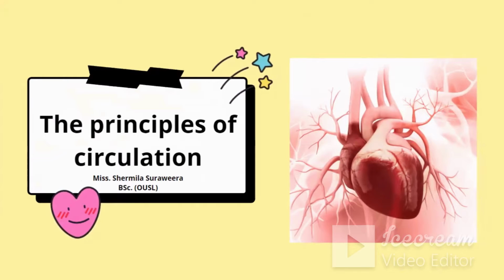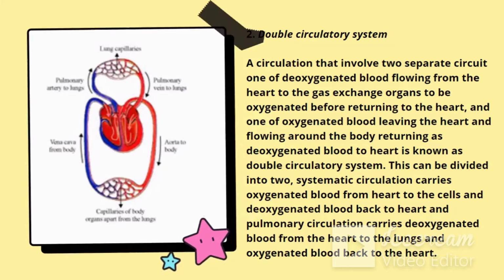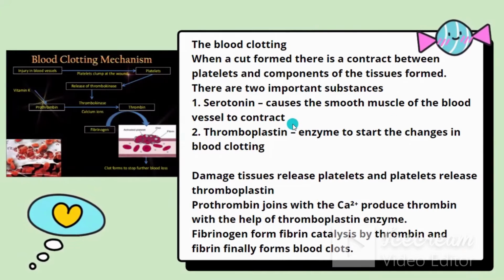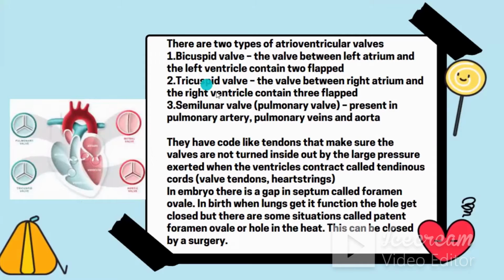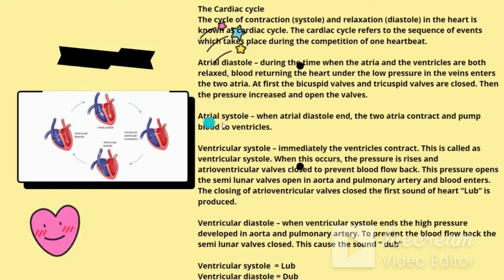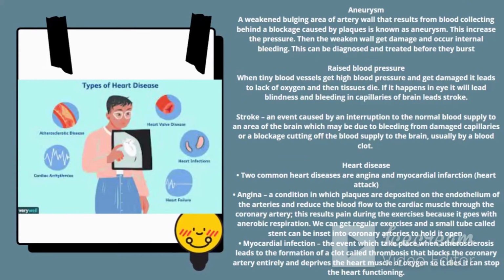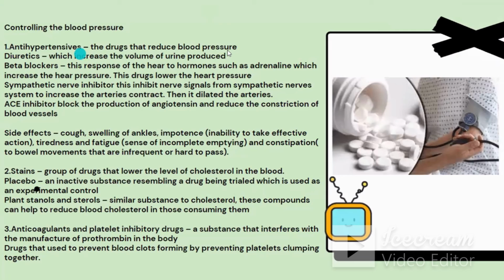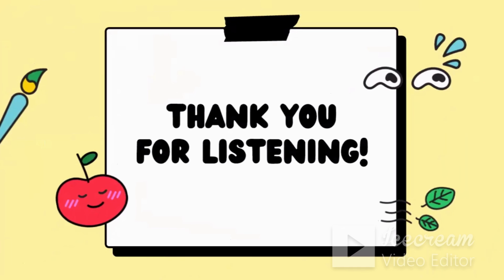Blood and circulation